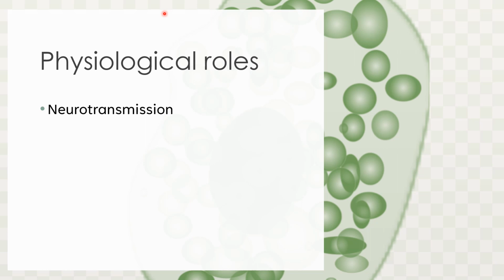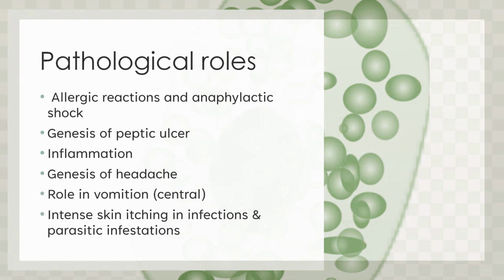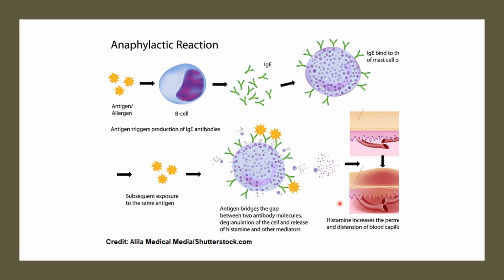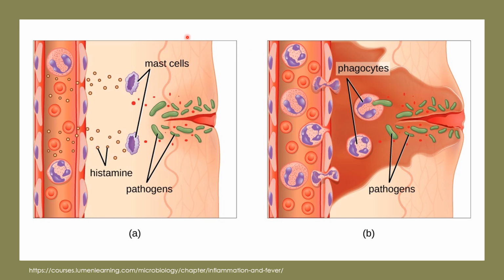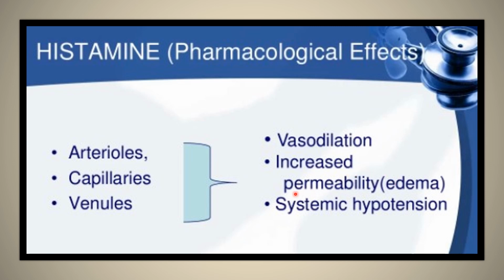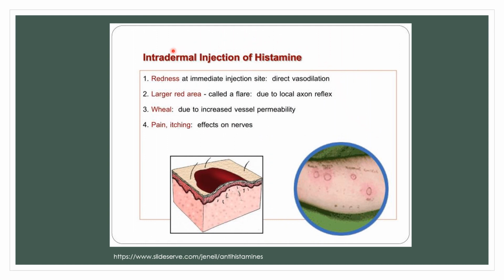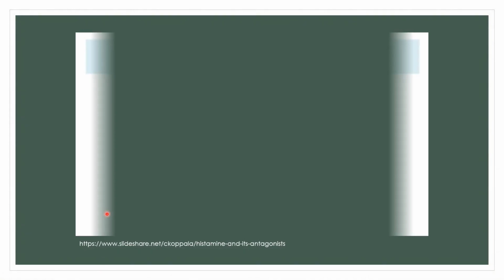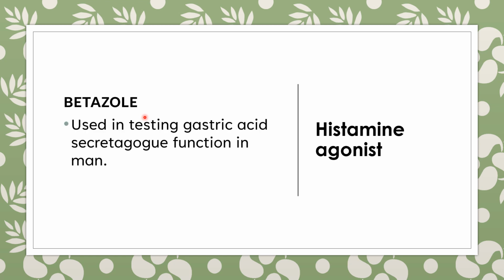VET PHARMA 2 | Histamine (Part 2) | Module 3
This presentation shall deal with the following topics about histamine:
1. Physiologic roles
2. Pathophysiologic roles
3. Pharmacological effects
4. MOA and clinical uses